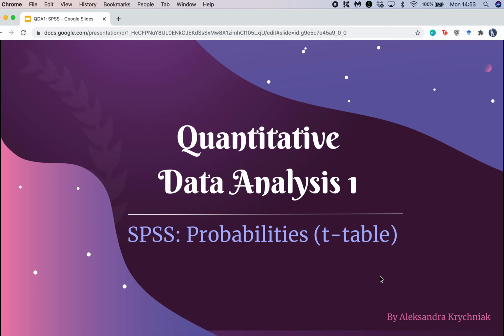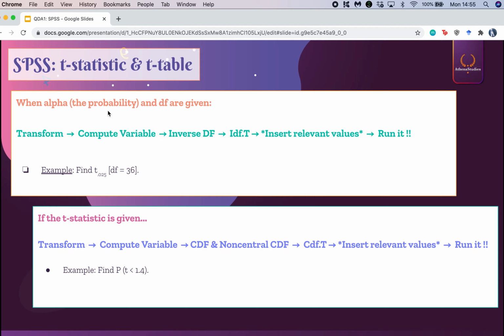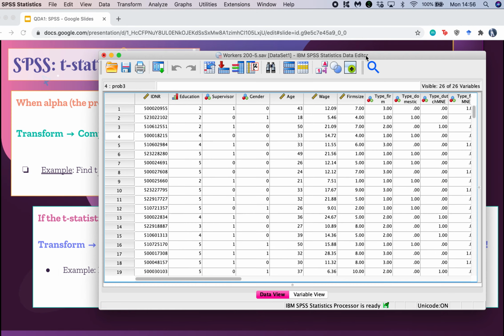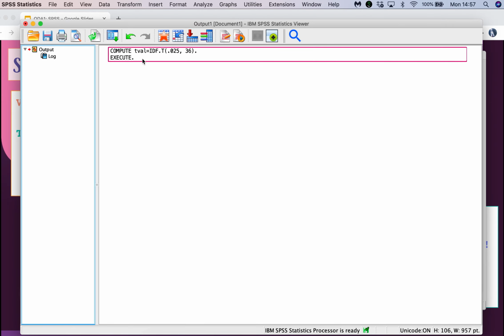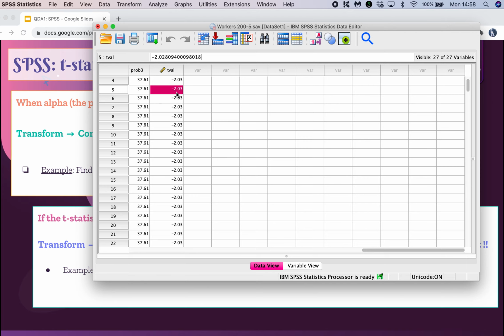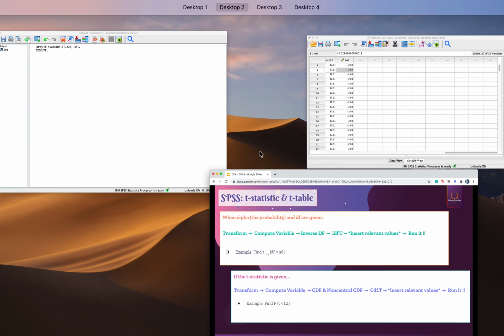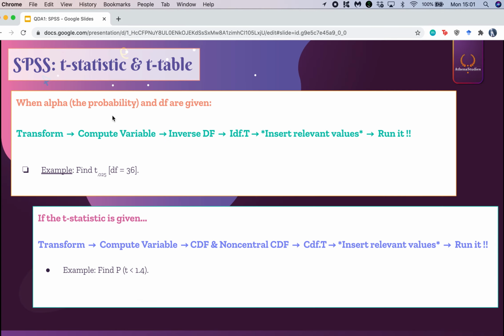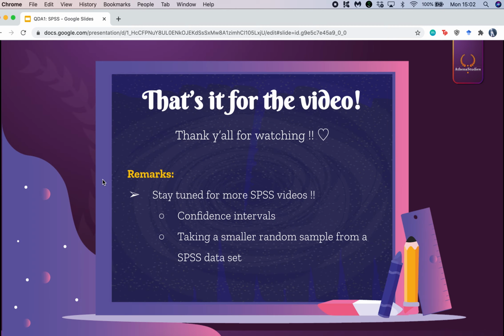QDA1 SPSS: Probabilities (z-table)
Hey y'all !!

This is the fifth video in the SPSS mini-series going over probabilities with t-table values :))

I hope it's useful for you !! The next videos are coming soon.